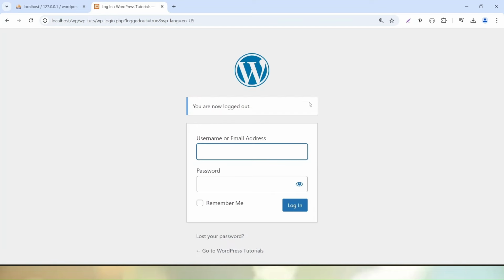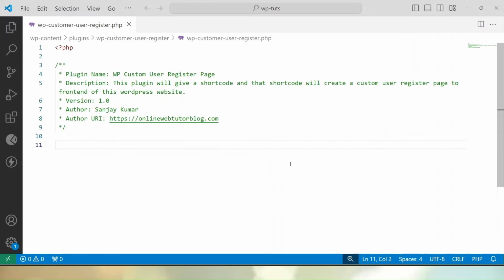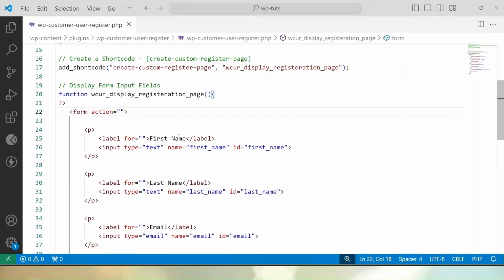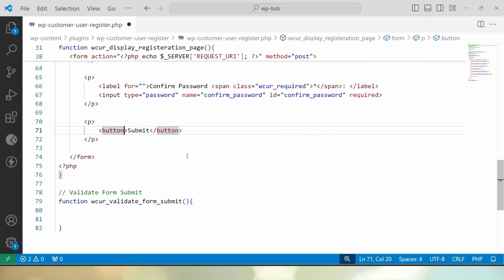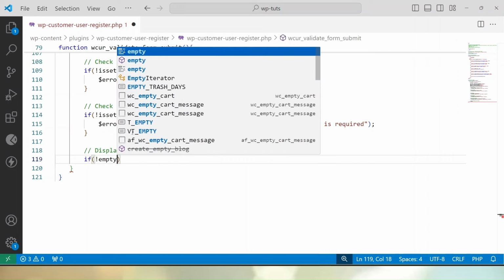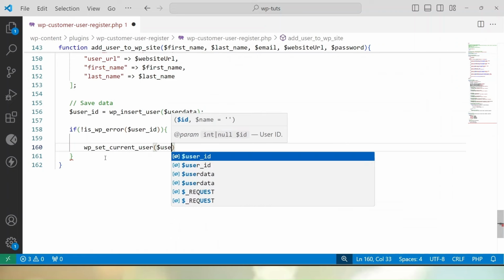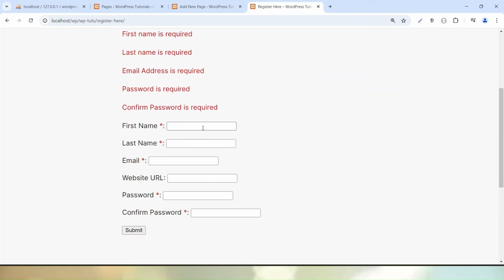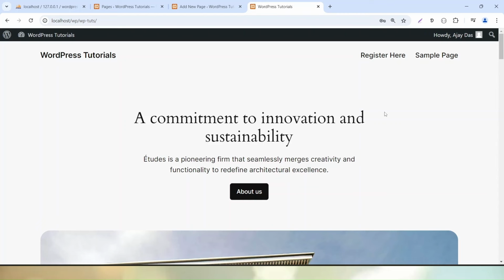WordPress Custom User Registration Page | Step-by-Step Tutorial to Create Custom Register Form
In this tutorial, I'll show you how to replace WordPress's default registration page with your own custom user registration page. Learn how to build a personalized registration form that adds functionality and fields to enhance user experience, without relying on third-party plugins. This step-by-step guide is ideal for developers looking to customize WordPress.

✔️How do I replace the default WordPress registration page?
✔️How can I create a custom user registration form in WordPress?
✔️What’s the best way to build a custom WordPress register page?
✔️How do I remove the default registration page in WordPress?
✔️How do I customize the WordPress user registration process?
✔️How do I add extra fields to my WordPress registration page?
✔️How to create a user registration form without a plugin in WordPress?
✔️How to design a custom register page in WordPress?
✔️Can I make my own user registration page for WordPress?
✔️How do I improve the WordPress user registration experience?